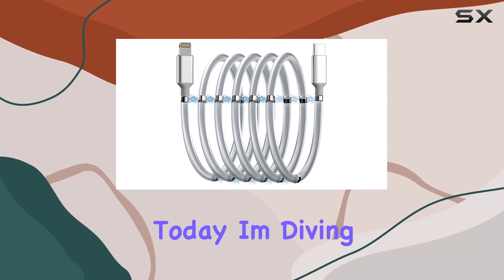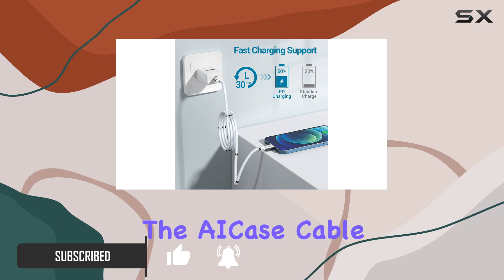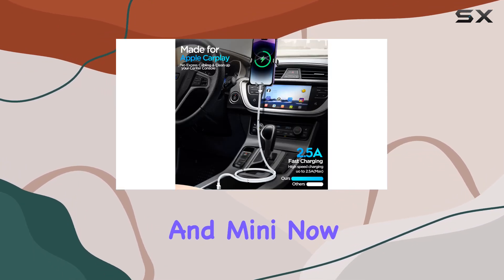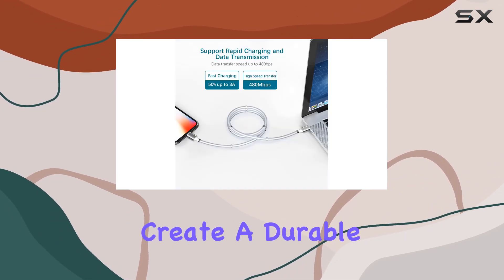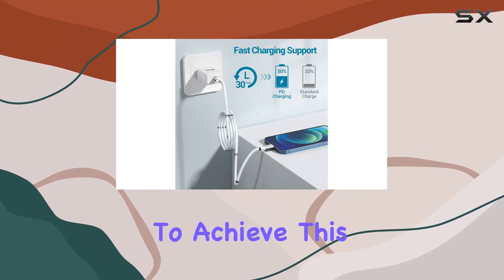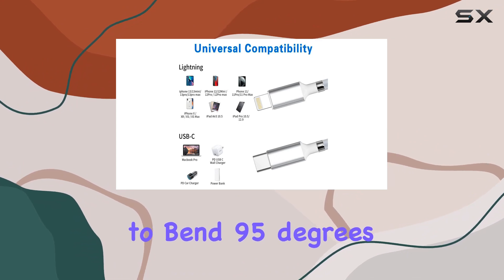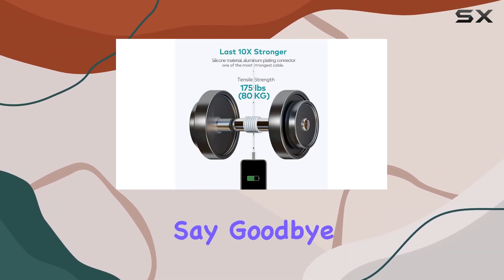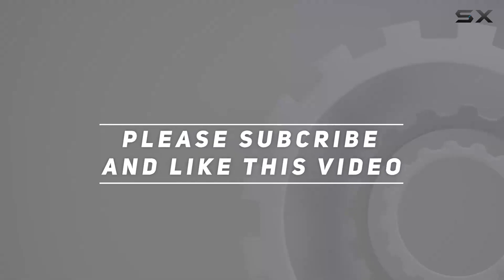Revolutionary Charging: AICase Magnetic Type C to Lightning Cable Review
0:00 Intro
0:06 Review

Things that we mentioned in this video:
AICase Magnetic Type C : B0BQBQTWXD